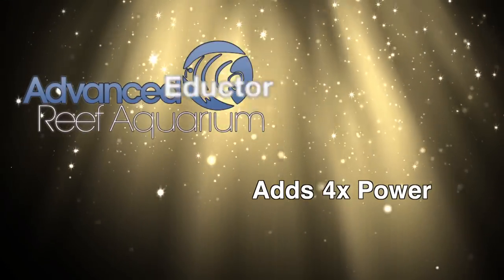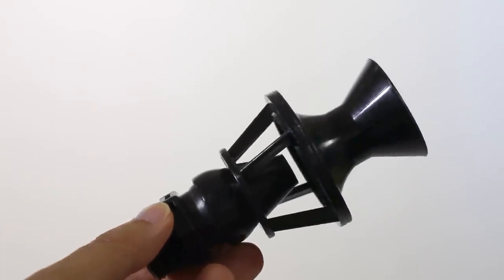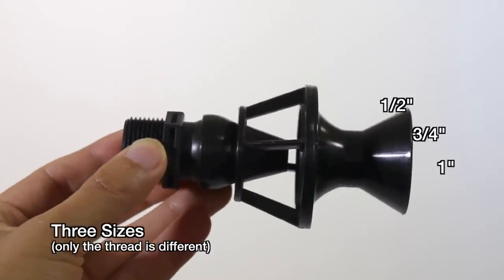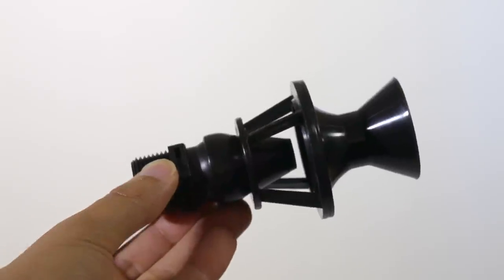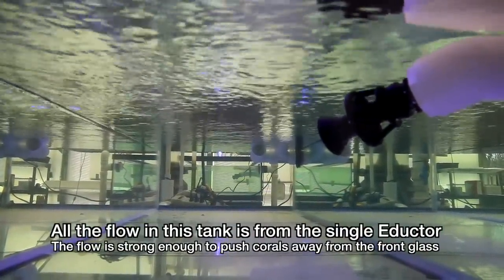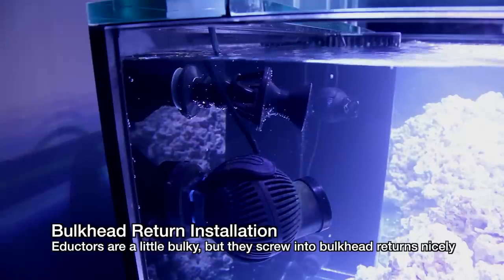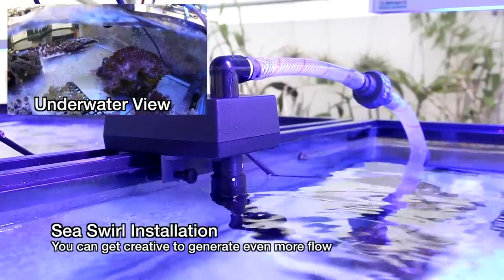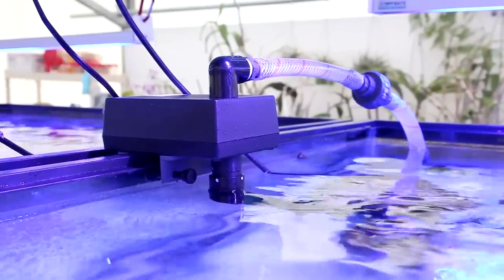Eductors are a great way to add flow to your aquarium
Eductors are a plumbing fitting that can increase a return pump's flow by 4x.  It works by sending a strong stream of water through a special funnel.  The jet stream creates a suction into the funnel that displaces massive amounts of water.  I have found them to be very effective in my systems and am in the process of adding more.

Copyright Information:
This video was shot and edited by Advanced Reef Aquarium LLC. Advanced Reef Aquarium owns all copyrights to this content.